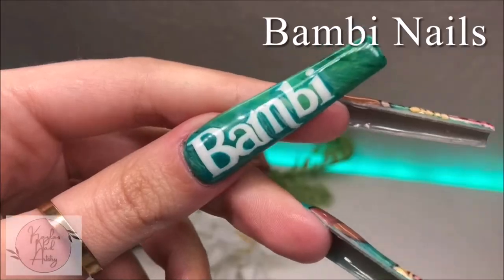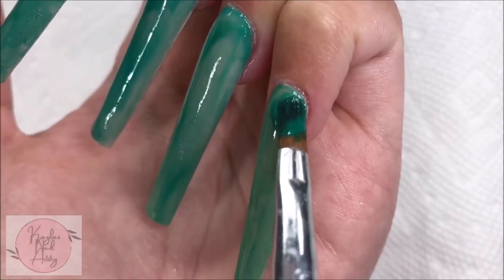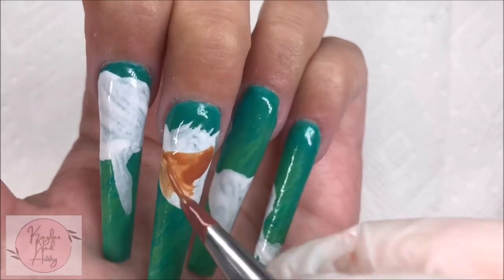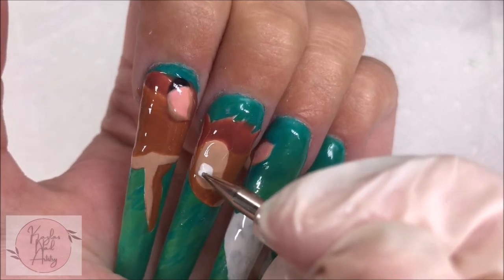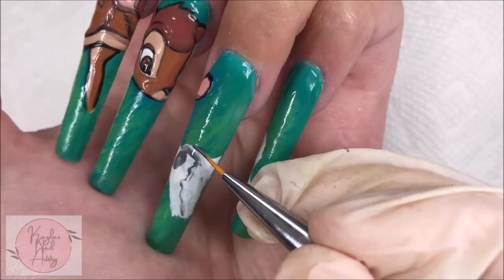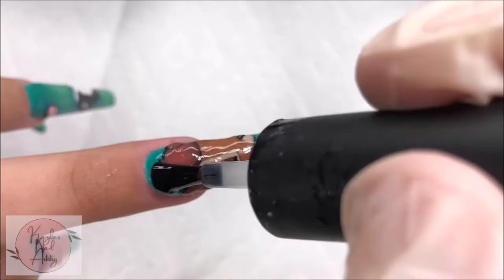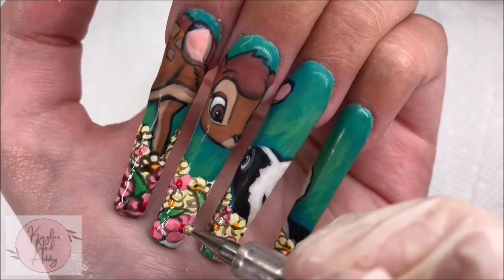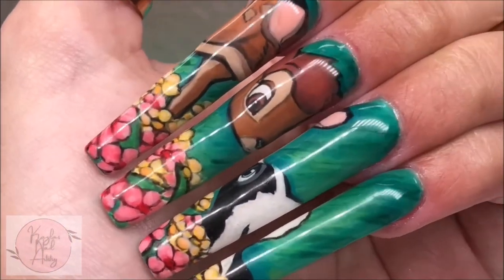Bambi Nails! Disney Inspired Hand Painted Nail Art | XXL Acrylic Nails Disney Scene | DIY Tutorial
Hi everyone! In today’s video I show you how I created these Bambi Nails! I really loved this set, it was my first time doing a scene across all the nails. Let me know what you’d like to see next! 💕

Products:
*** Modelones Kolinsky Brush
*** Mia Secret Monomer